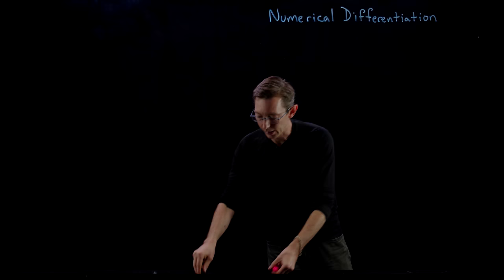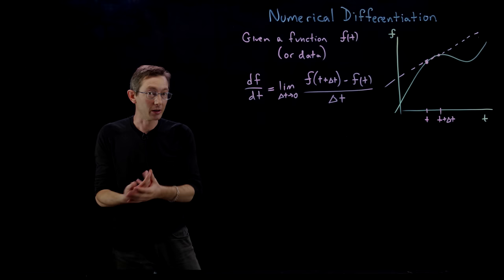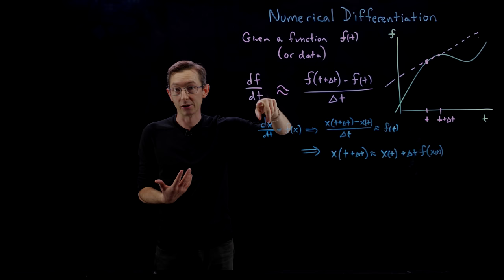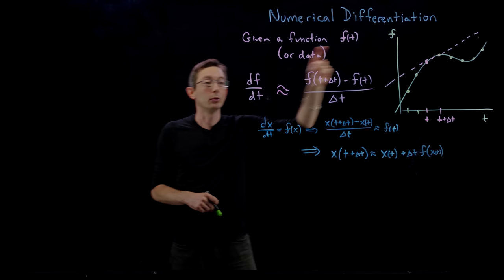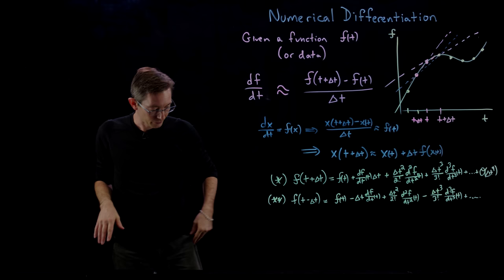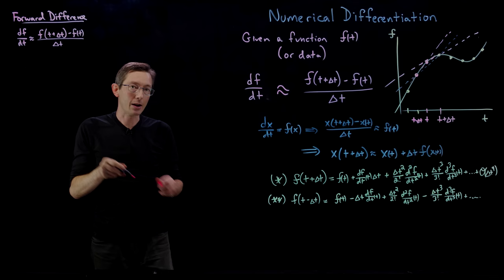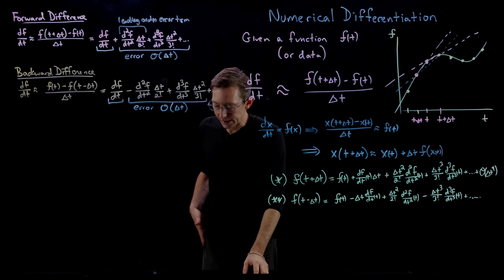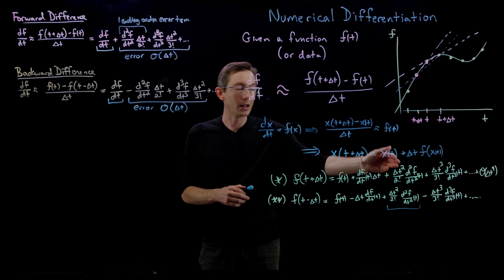Numerical Differentiation with Finite Difference Derivatives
Approximating derivatives numerically is an important task in many areas of science and engineering, especially for simulating differential equations.  In this video, I introduce several approaches to approximate derivatives using finite difference schemes.  The error of each method is explored with Taylor series.

%%% CHAPTERS %%%
0:00 Numerical differentiation and finite difference
6:58 Understanding error with Taylor series
11:04 Forward difference derivative
15:39 Backward difference derivative
18:18 Central difference derivative
24:01 Matlab code example
32:53 Python code example